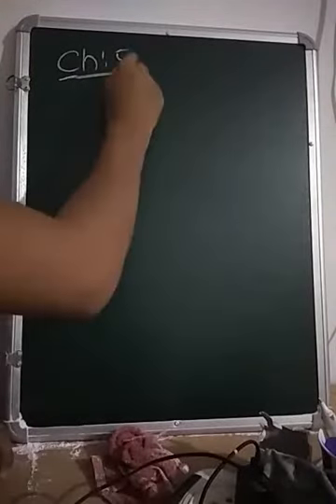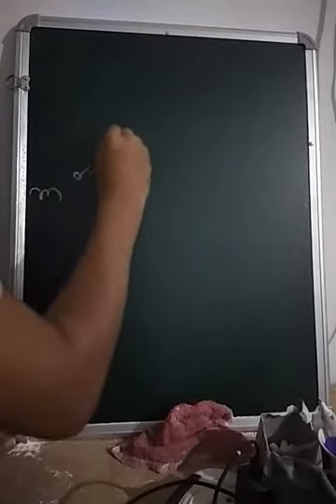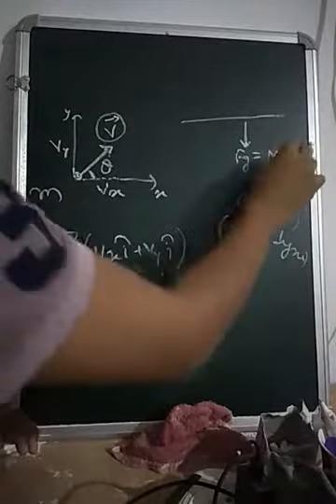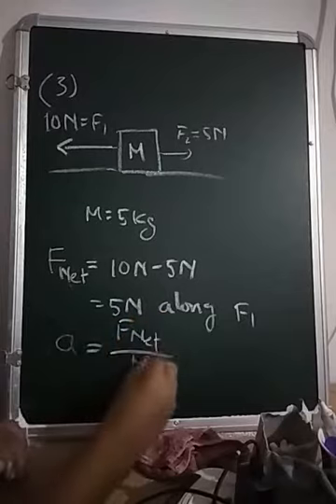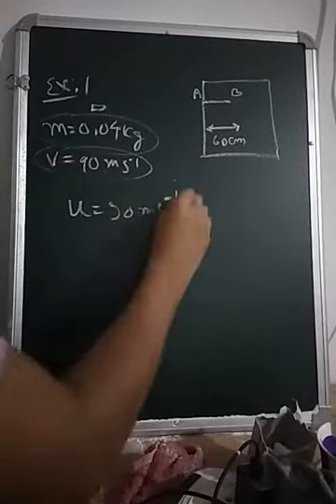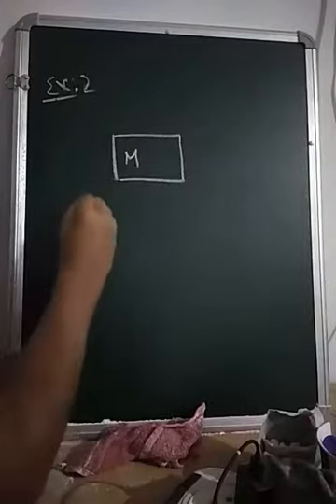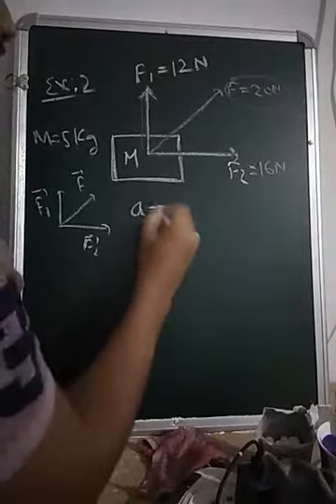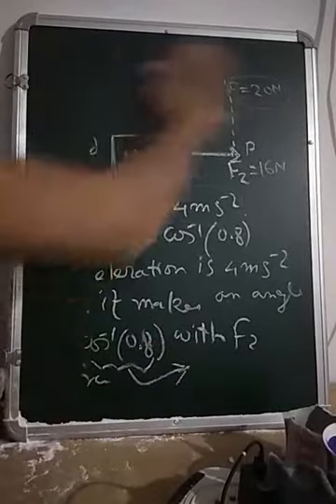Laws of motion (Part 2)